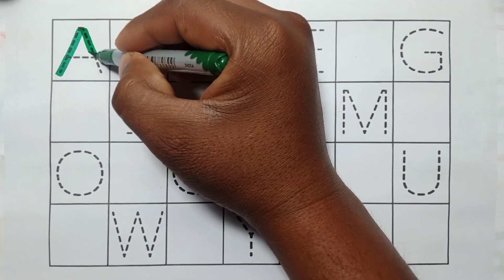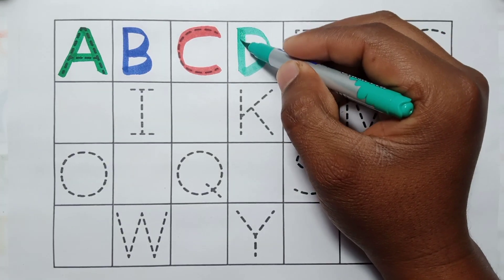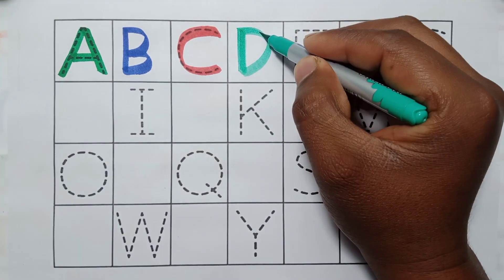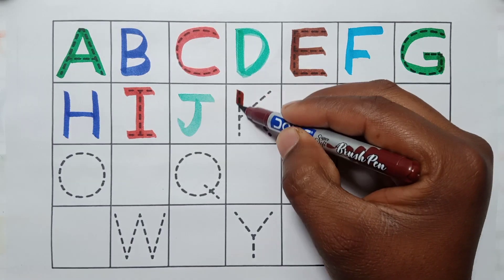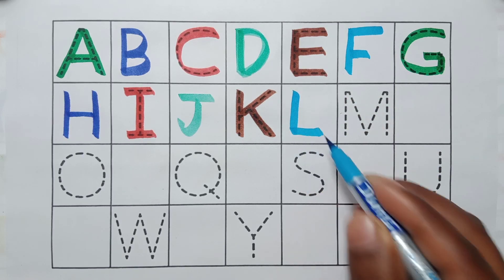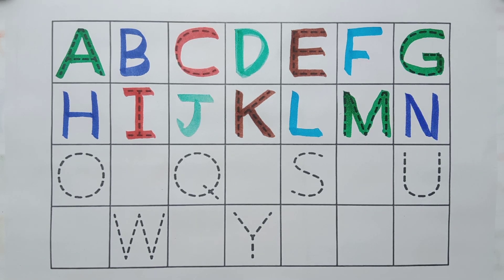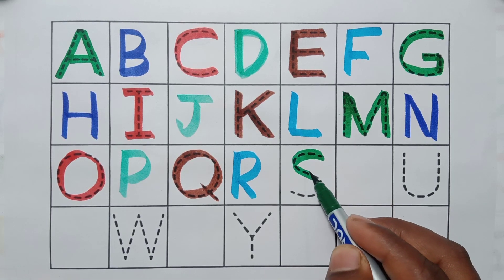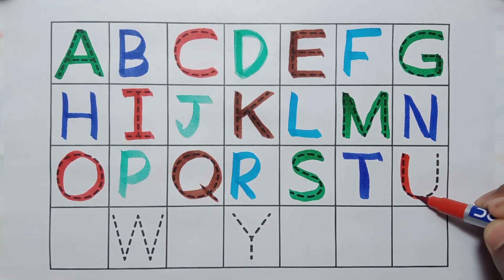Abc, abcd, alphabets, abc learning, abc colour writing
Your query:

a for apple b for ball c for cat d for doll a for apple b for ball c for cat d for dog e for elephant
abc song
abc 123
color song
123 song
numbers song
abcd
abc song
abc
a for apple songs in india
a for apple song dubbed in India.
abc kids tracing & phonics a se anar
Abcd for kids abcd for kids abcd for kids learning
abcd for kids learning in india a for apple b for bada apple a for apple abcdabcd for children learning
abcd for children to learn abcd for kids learning in india
a for apple b for bada apple a for apple abcd
what a pigeon
abcd abcd
colour
colours name